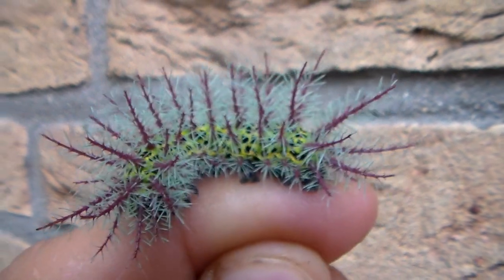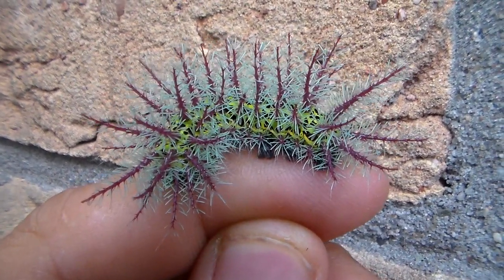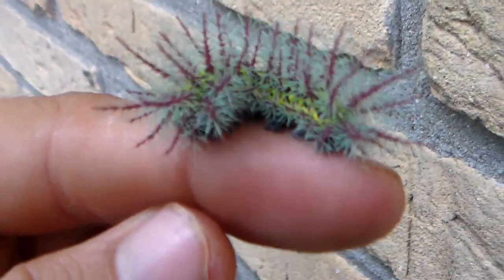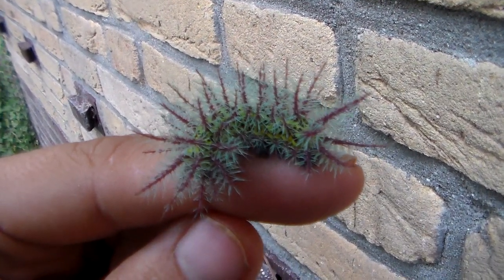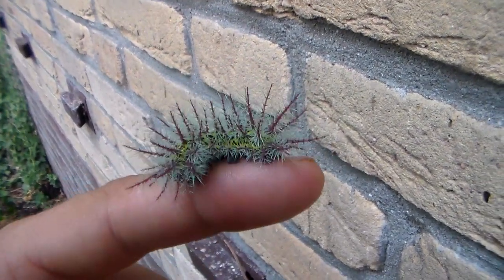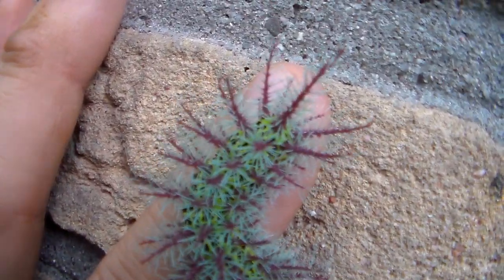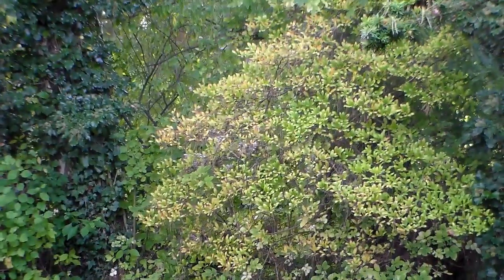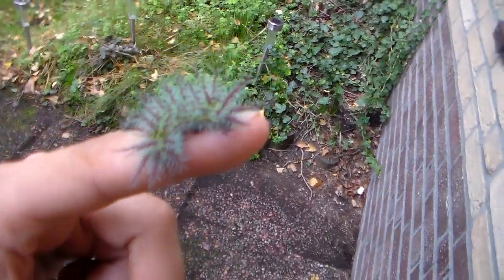Caterpillar - Venomous but beautiful! Automeris metzli (Saturniidae)